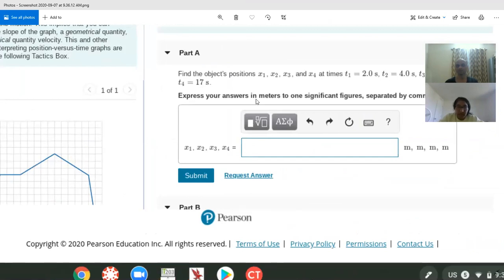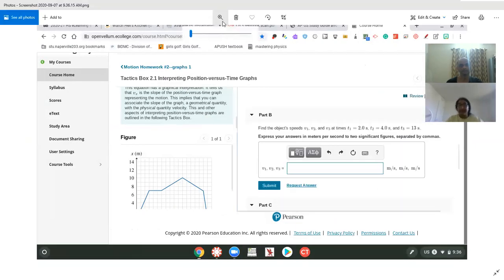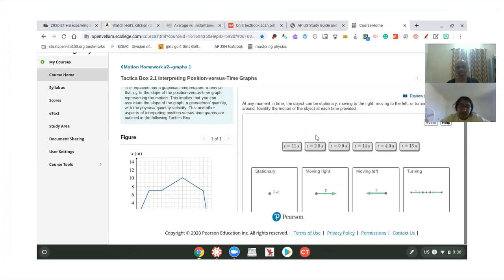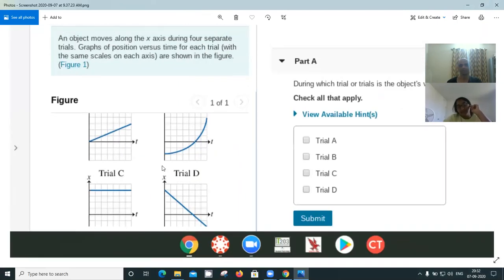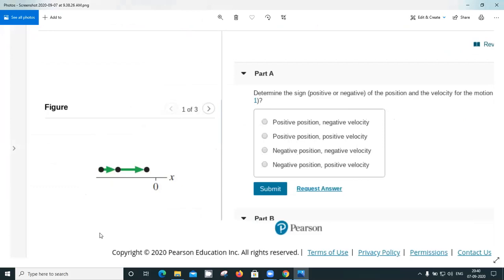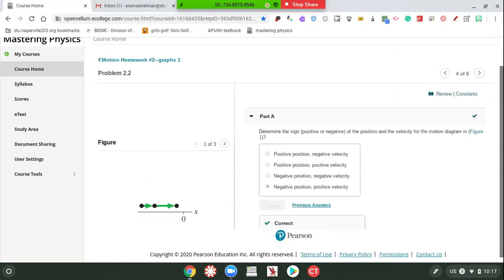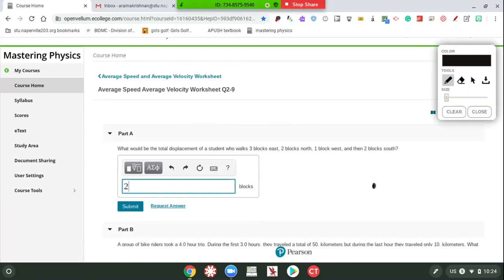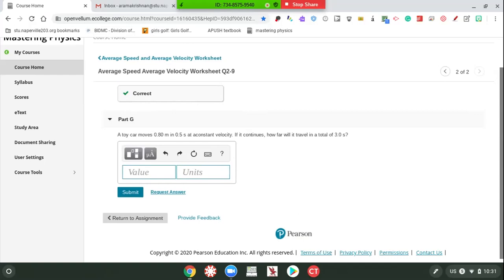Class 7 Sep 2020